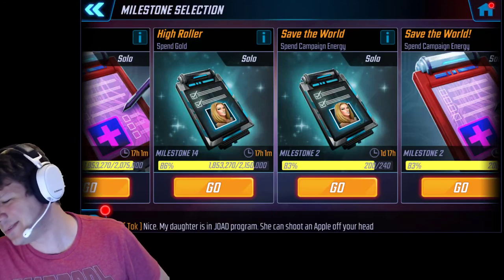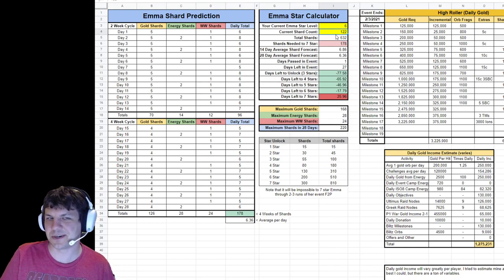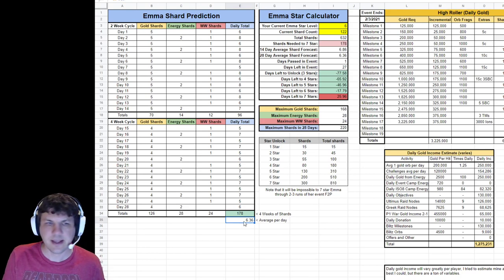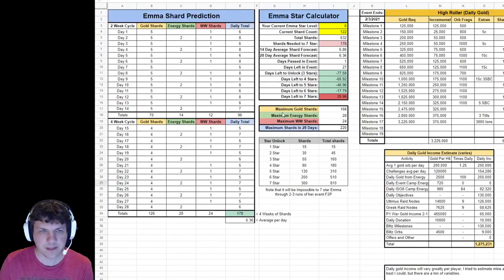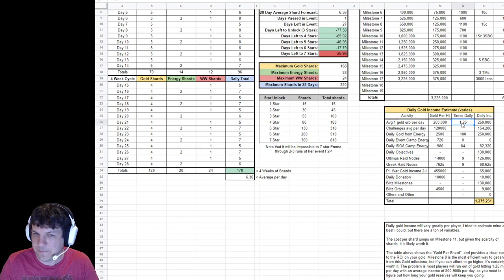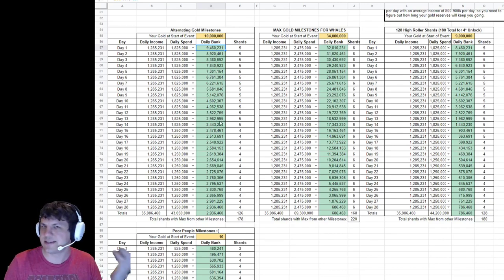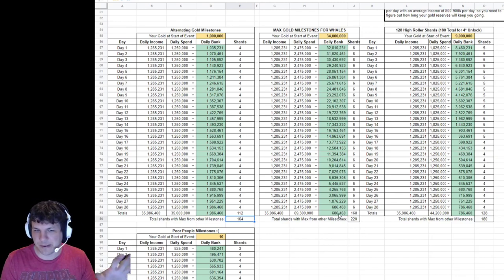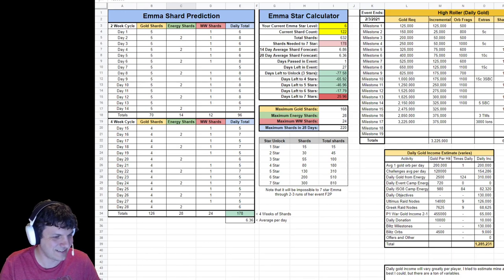Emma Milestone Calculator Round 3! - Marvel Strike Force